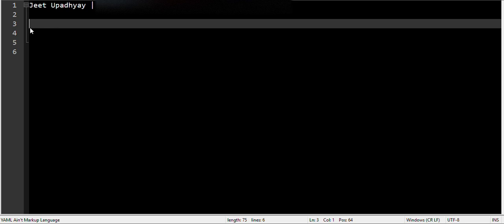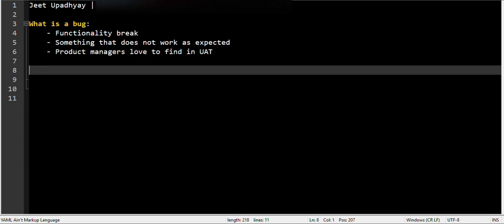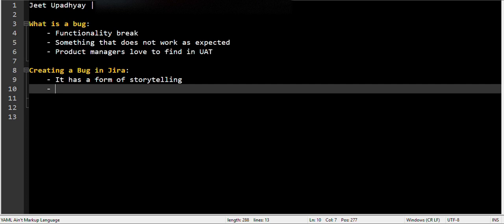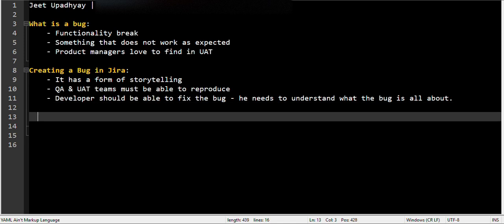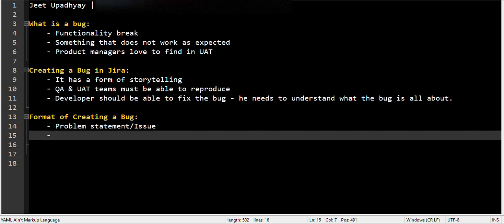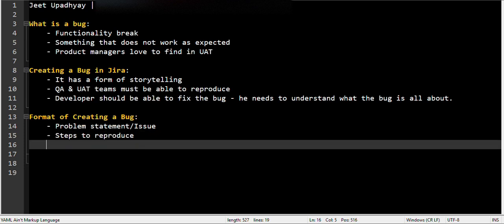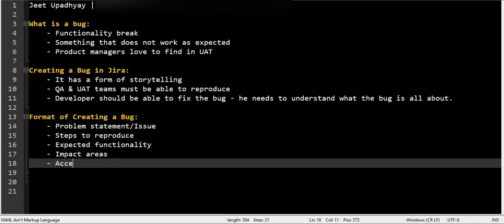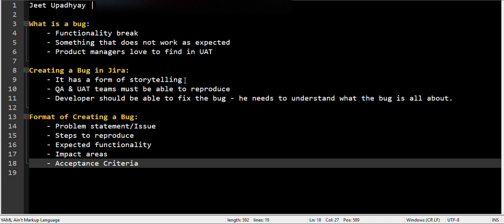Jira Bugs for Product Managers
A bug is a clear explanation of a problem written so someone else can understand and fix it.

In this video, we break down what a bug actually is, how Jira bugs are written in the real world, and why structure matters more than technical depth.

I use Notepad++ to write bugs in a simple, distraction-free way — focusing on clarity, not tools.

If you’re a beginner in product, QA, development, or design, this video will help you stop guessing and start communicating issues the right way.

This is not about learning Jira.
It’s about learning how to think.

Timestamp:
1:06 - What is a Bug?
2:06 - Understanding what to write so developers understand the issue.
4:00 - Format of a Bug.

Watch the video in 1.5x - the voice is compatible that way 🙂